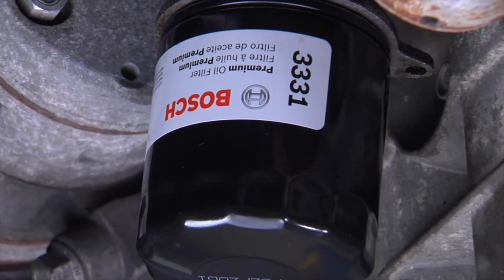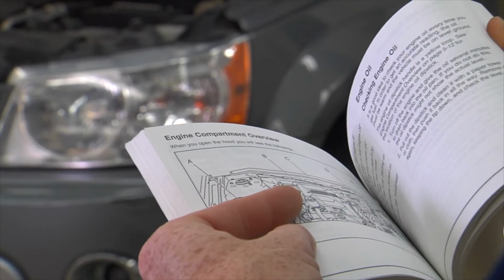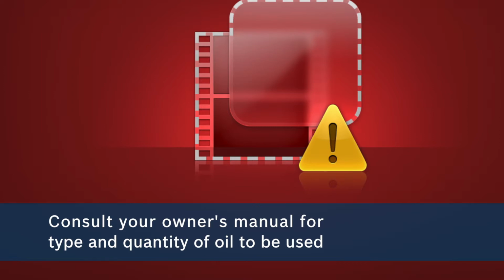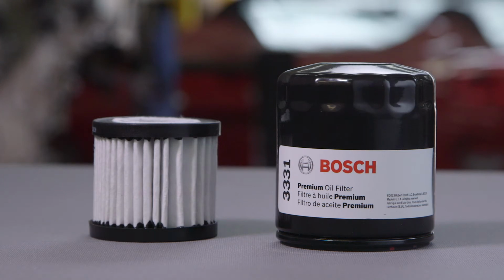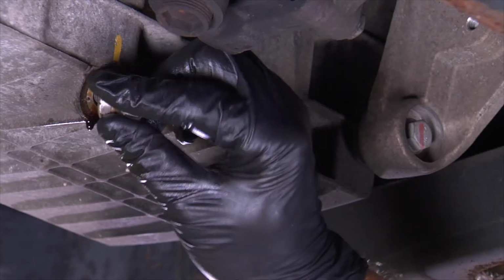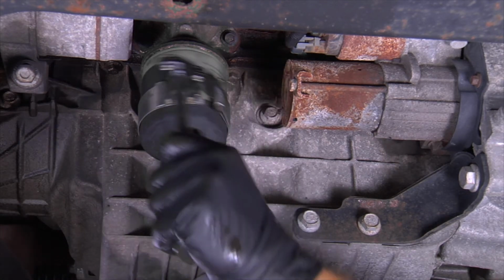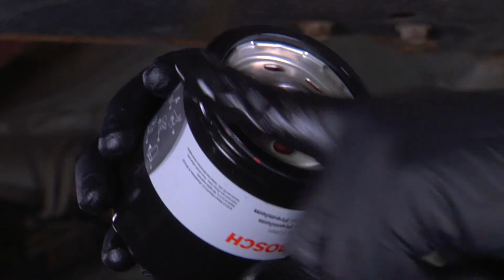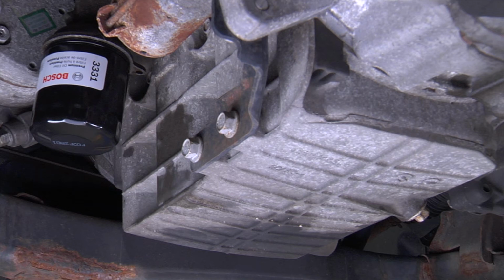Oil Filter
Bosch offers installers a line of Workshop spin-on and cartridge oil filters designed specifically for the traditional market. Workshop Oil Filters have OE fit to assure quality performance for the installer, and to better serve customer needs.